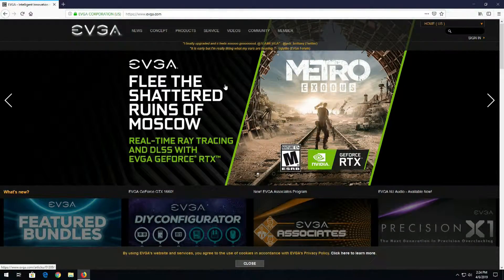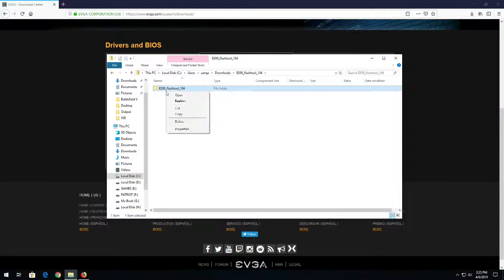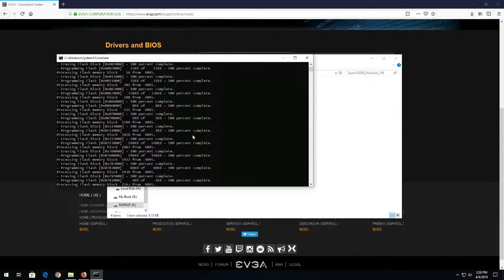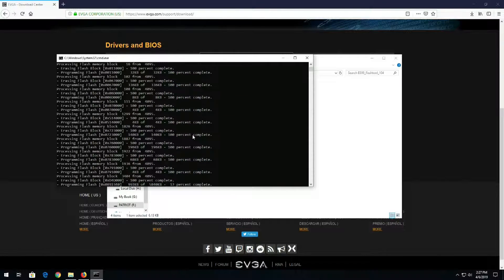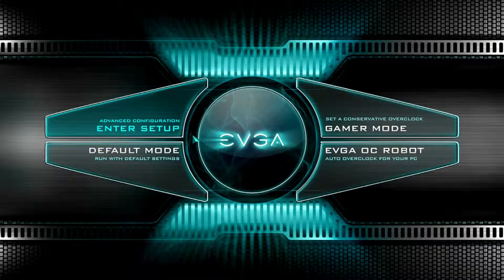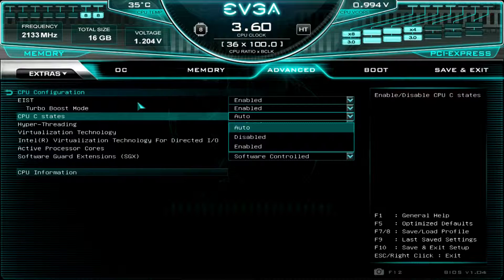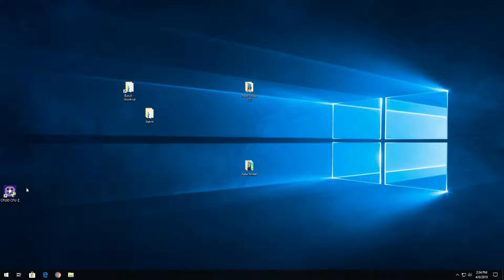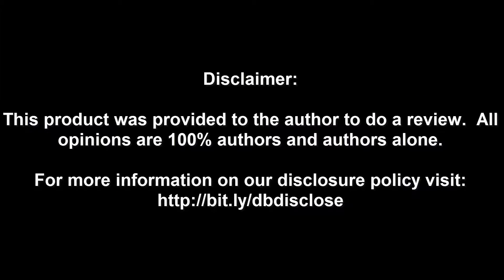Flashing and Configuring BIOS on the EVGA Z390 Dark Motherboard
In this video, we go over flashing and configuring BIOS on the EVGA Z390 Dark Motherboard.
I recorded the screen with the GooBangDoo